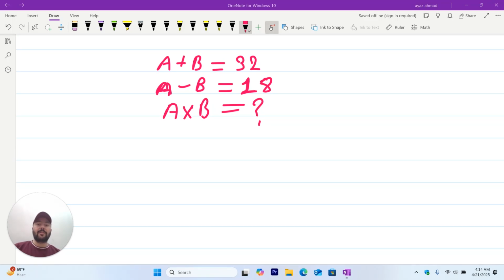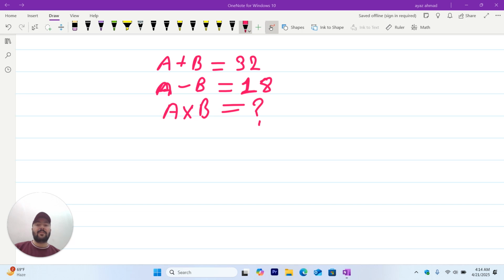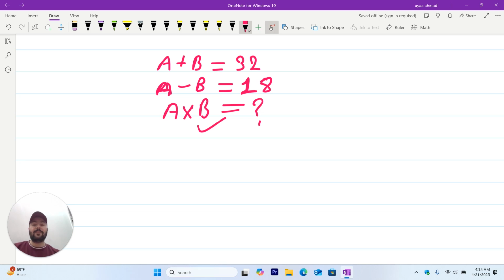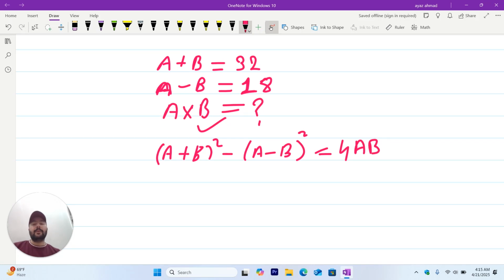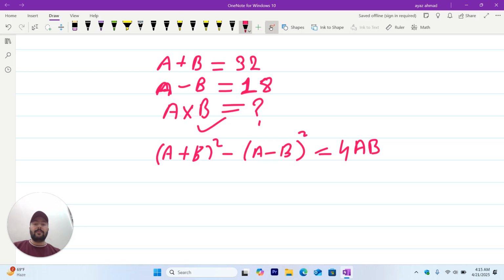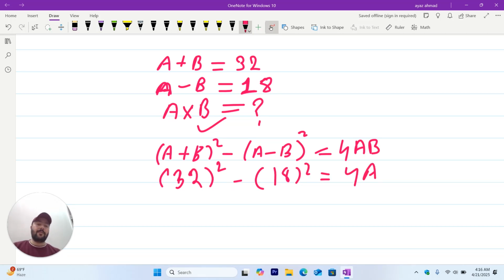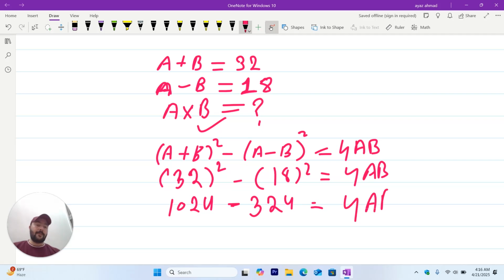Can You Solve This Challenging Question?.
Welcome to Engr Ayaz 9.0, I am passionate to teach you about the electrical engineering key concepts ,energy sector ,renewable energy ,technologies,basic math,physics and the latest innovation.

How to prepare well for sat
how to score well in sat
how to get great marks
how to score 800 in sat
sat math
sat maths full course
sat math questions
sat maths preparation
sat math practice
sat math practice test
sat math khan academy
sat math prep
sat math hardest questions